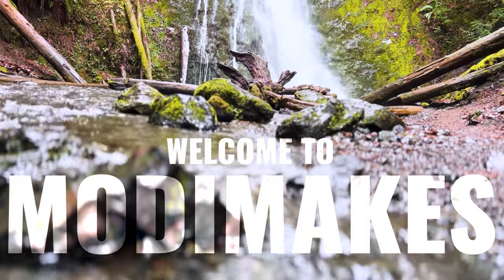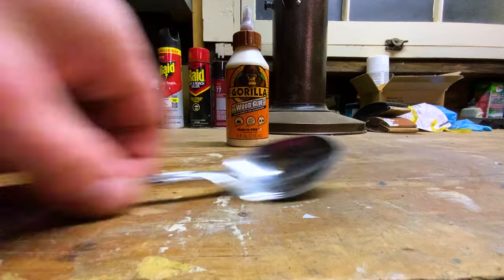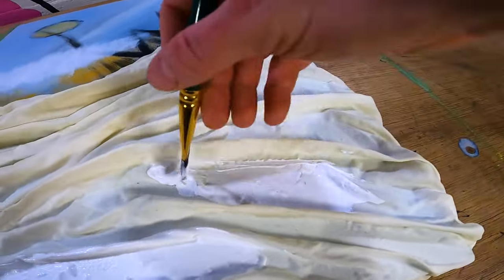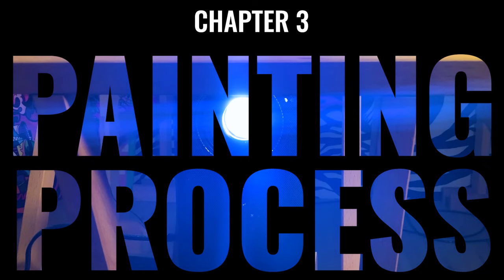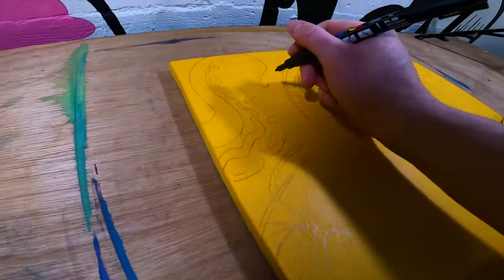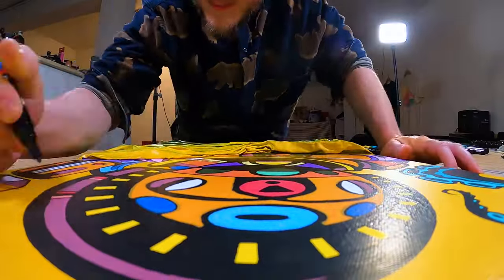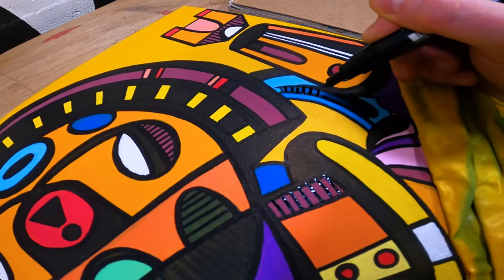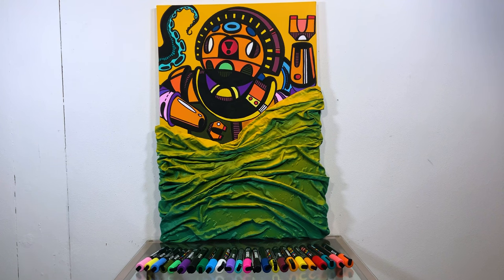This Amazing 3D Fabric Texture Painting Hack is a Game Changer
This week on ModiMakes I show you how this amazing 3d fabric texture painting hack is a game changer! If you want to learn how to create this diy fabric texture canvas painting the look no further. I'll show you how to make your canvas painting 3d easily so you too can create some amazing diy wall art, textured wall art, and diy canvas art. If you have been looking to get into 3d painting but don't know where to start then this is an easy entry point to create an amazing water texture painting. Plus ill throw in some great bioshock art and bioshock painting for the frizzles so you're welcome. So stop with the boring flat painting techniques and simple fabric painting and dive into the texture art tutorial. With a little mastery you can get your implied texture on point and make the best underwater painting in a contemporary art and fine art style you can. This cool acrylic painting technique just might turn you into the artist you want to be. So make your water texture 3d! Enjoy!